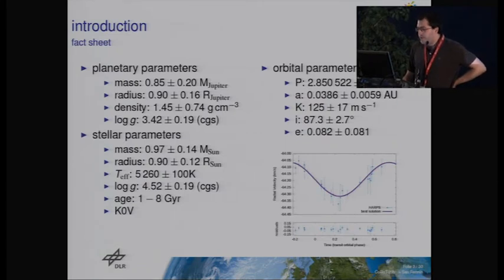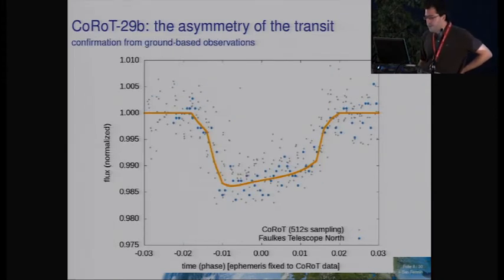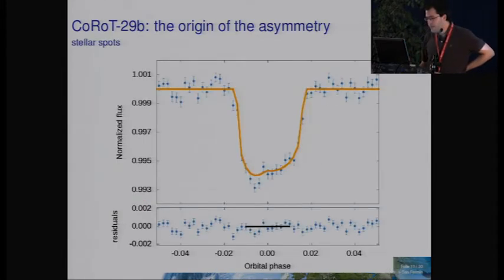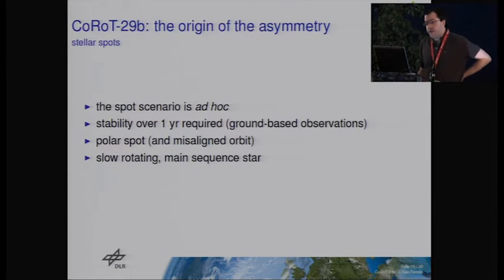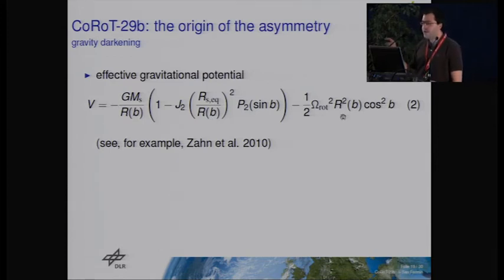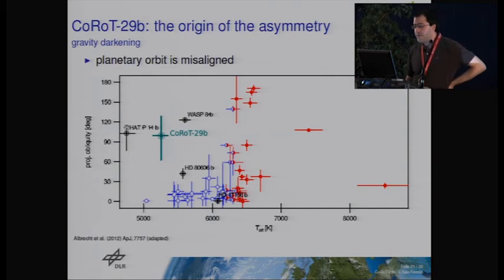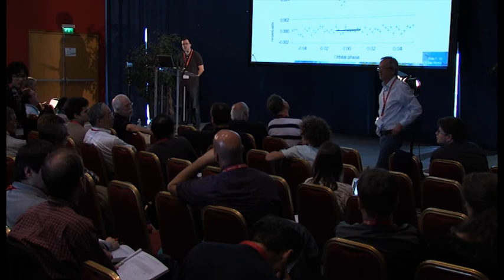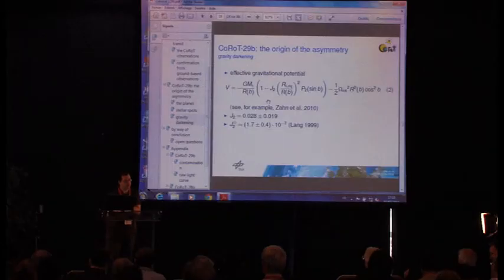CoRoT3-KASC7 #13 - J. Cabrera - The peculiar transit signature of CoRoT-29b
Session: 2 - Extrasolar planets and planet systems
Date: July 7, 2014
Title: The peculiar transit signature of CoRoT-29b
Speaker: Juan Cabrera

Abstract: We present here the characterization of the planetary system CoRoT-29. CoRoT observations show a transiting planet with a very peculiar asymmetric light curve. We will discuss the interpretation of this unusual transit signature and theconsequences that it has for the planet, for the star, and for the origin and evolution of this singular planetary system. The constraints from the light curve and from the ground-based follow-up effort suggest that CoRoT-29 was a multiple system in the past. At some point, the inner planet was engulfed by the star, increasing its angular momentum, while the orbit of the present transiting planet was later circularized until it reached its present configuration. CoRoT-29 is an excellent system to test the theories explaining the origin of hot-Jupiters, whose diversity makes their origin still a matter of debate.